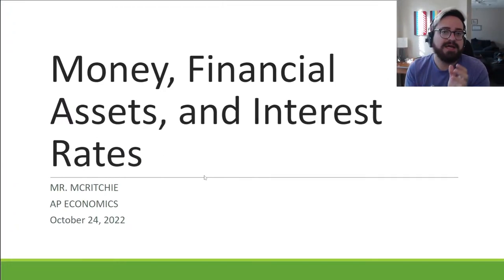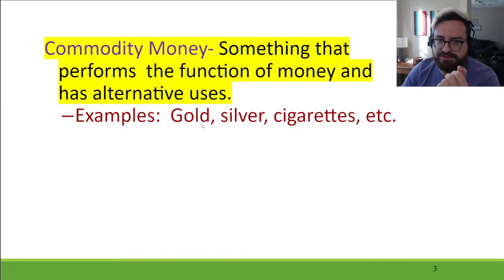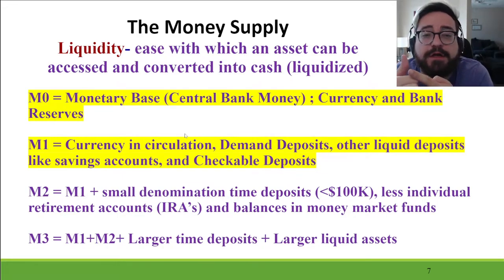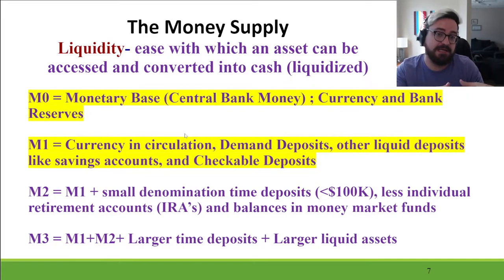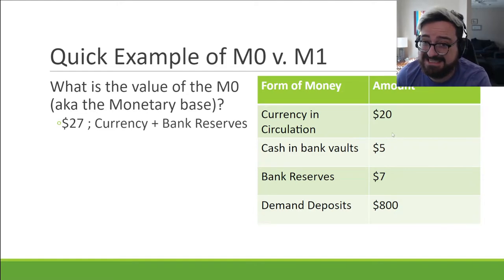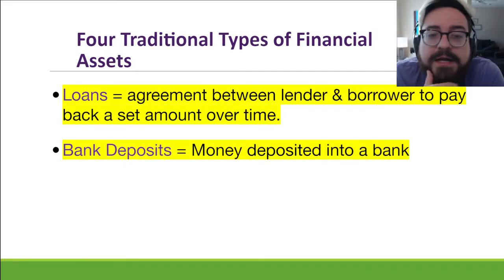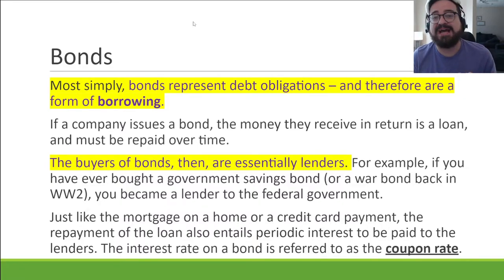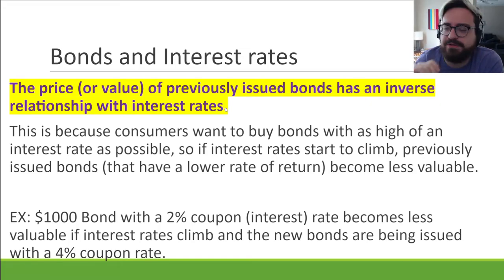2022 Money, Assets, and Interest Rates AP Macro Lecture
In this video I intro Unit 4 and mention some of the changes to the 2022 AP Macro course involving the M1 and M2 measures of the money supply. I also go through money (and the functions of money), financial assets (namely bonds), and the difference between nominal and real interest rates.